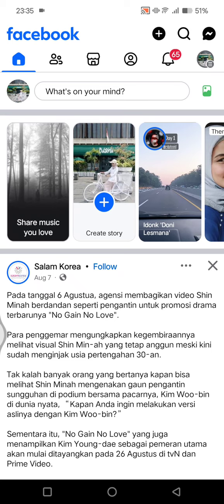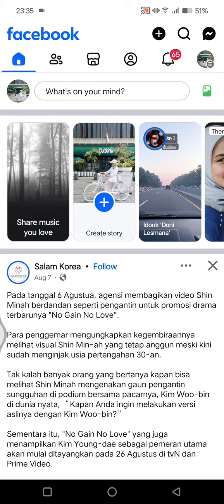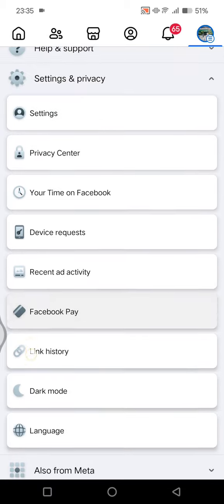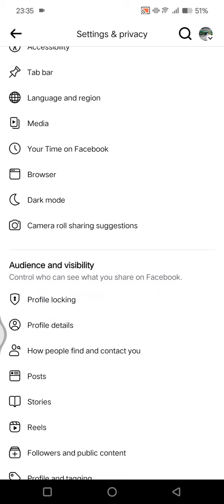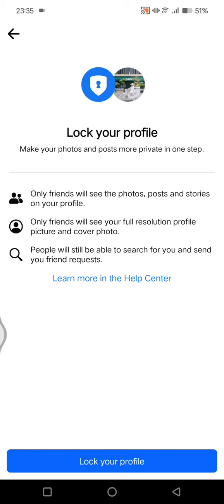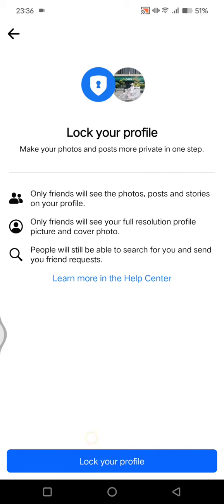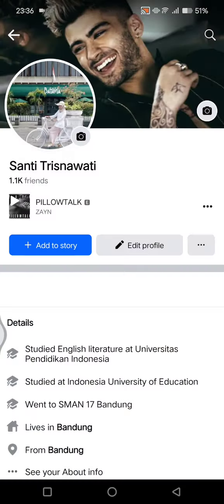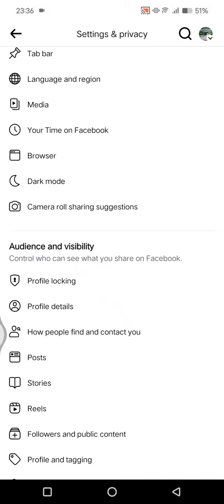⚡️ ULTIMATE: in this video i will show you how to lock your facebook profile | for Dummies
Learn how you can make your post, photos, and stories more private by activating the lock profile feature